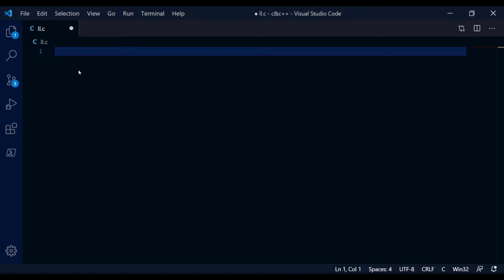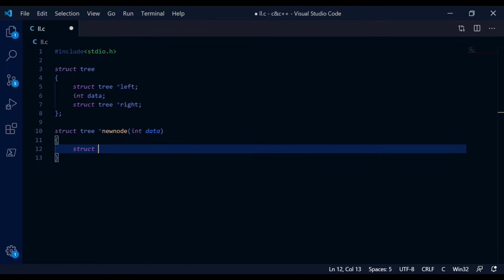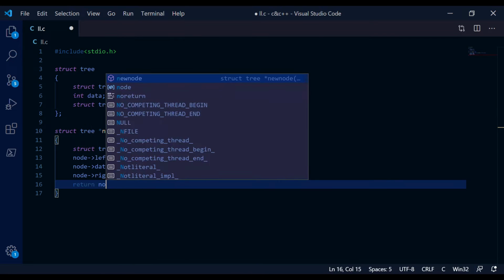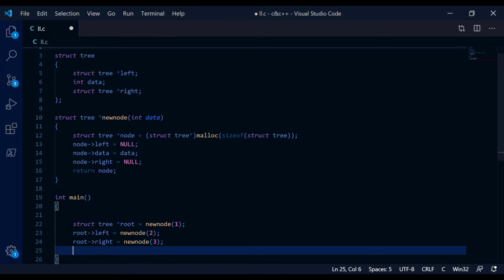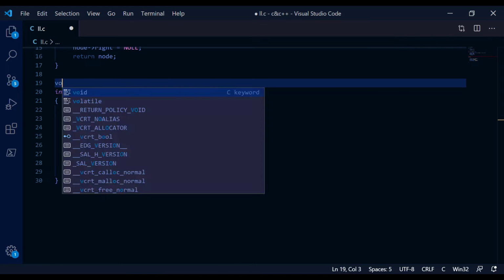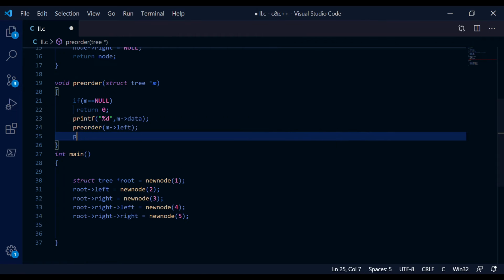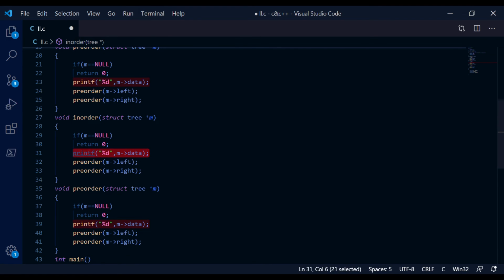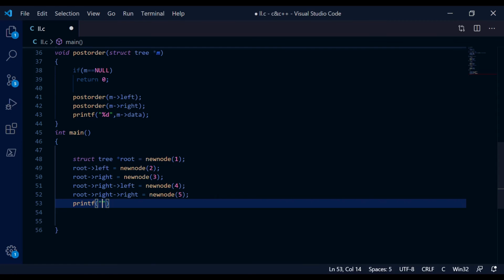Tree in data structure | Program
This is a video about programming trees and it's depth-first traversal. I have made this simple and short, so pause the video anytime you want as it is fast, to see the program clearly.
I am very sorry for my mistake, as I have spoken postorder wrong, the postorder is actually 24531, you can see the result part for that, in the video.